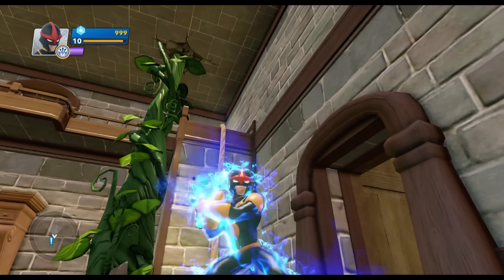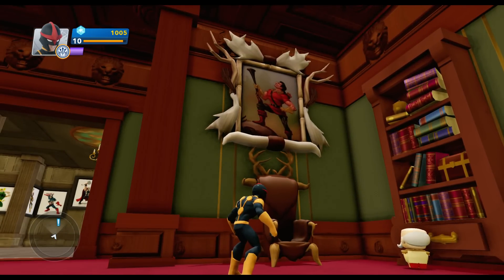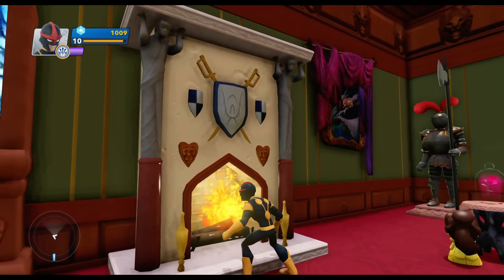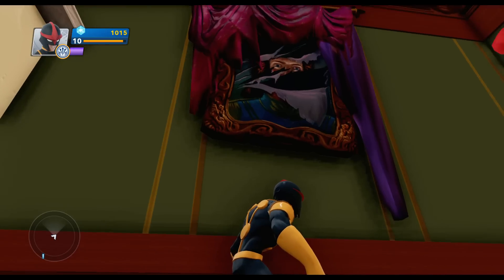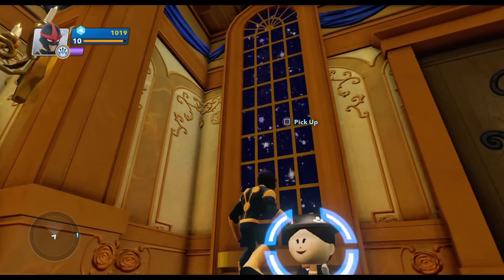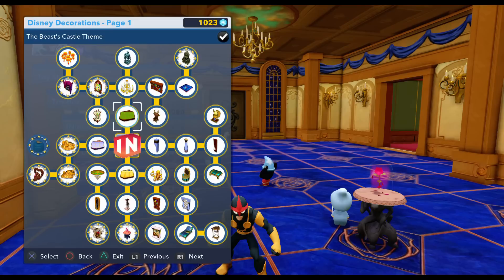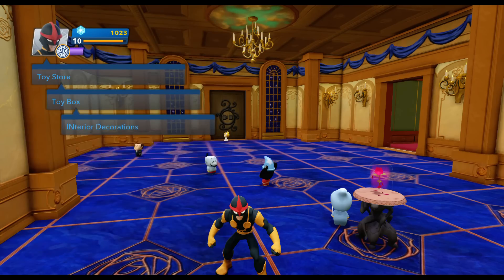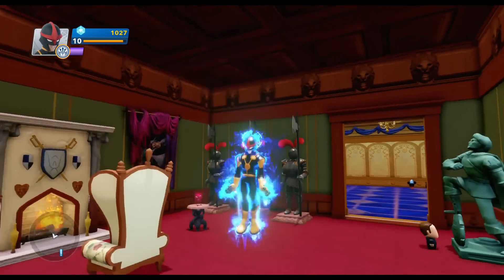Disney Infinity 2.0 Beauty and the Beast INterior (Disney Decorations Page 3)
Disney Infinity 2.0 Beauty and the Beast INterior Review (All Pieces).  This mode is in the Toy Box menu.

This video covers:

Beauty and the Beast Castle items and Themes
Beauty and the Beast Ballroom Items and Themes